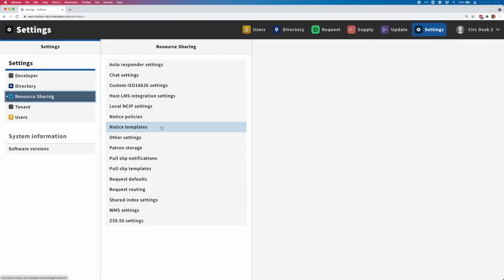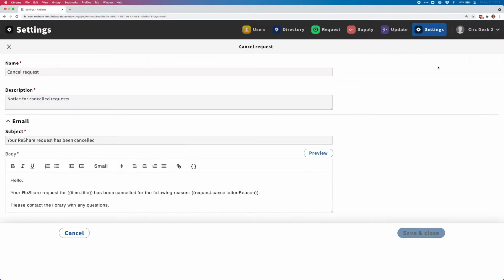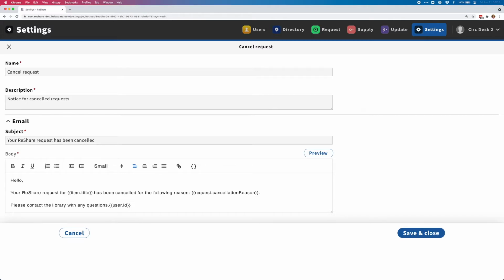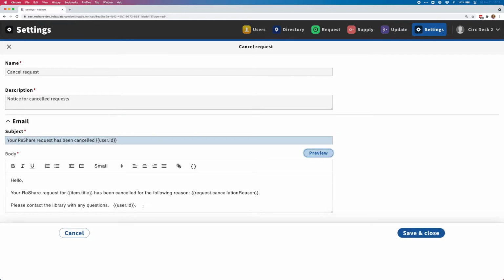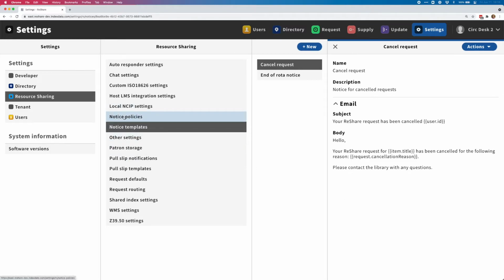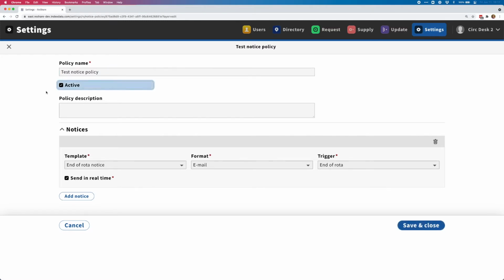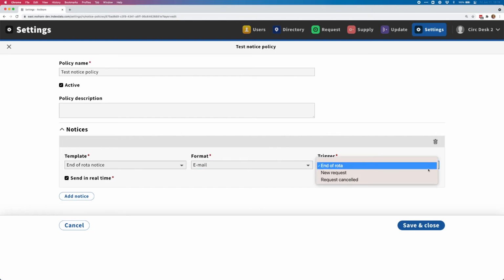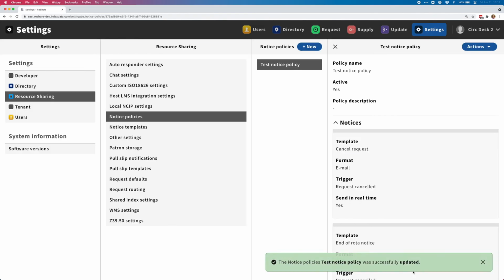Managing patron notices in ReShare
This video demonstrates how to configure patron notice templates and policies in the ReShare system.